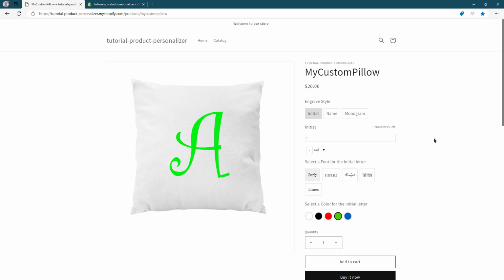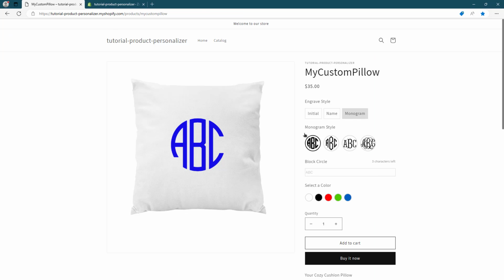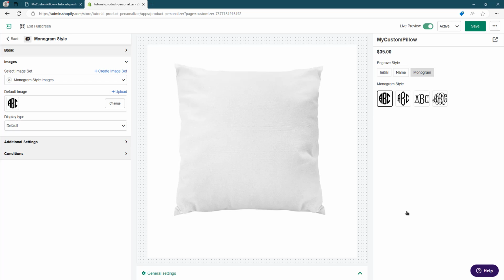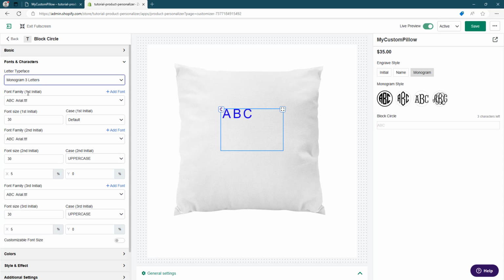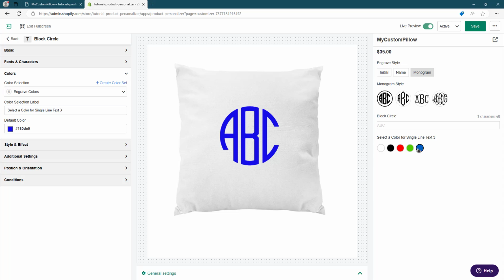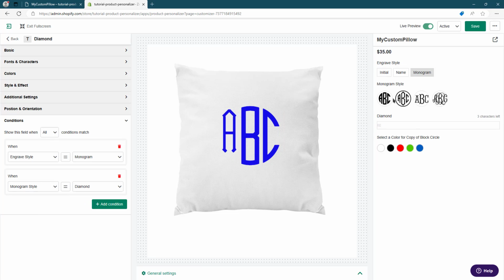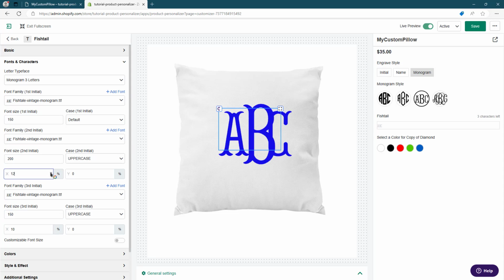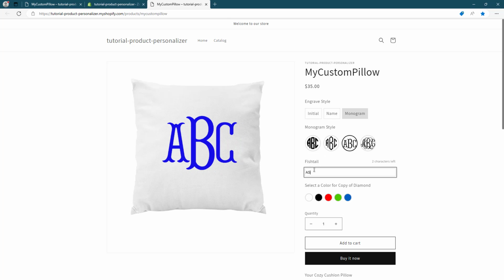How to Create and Use Monogram Customization